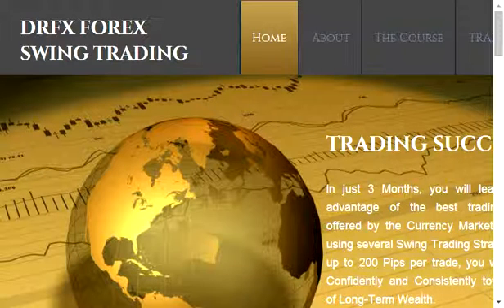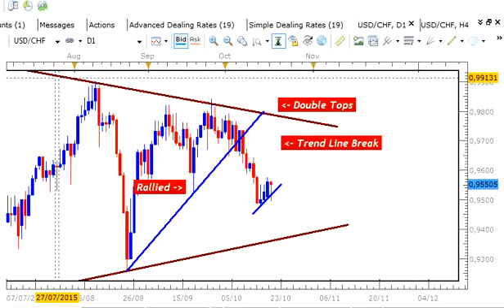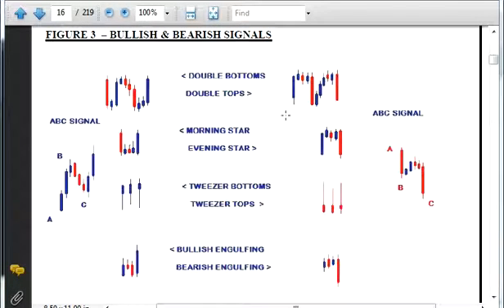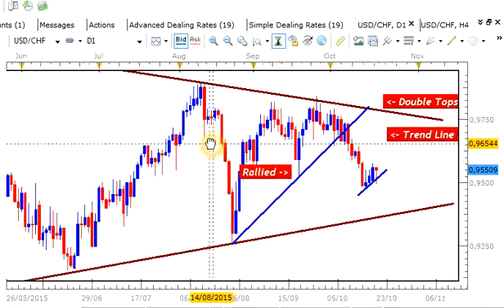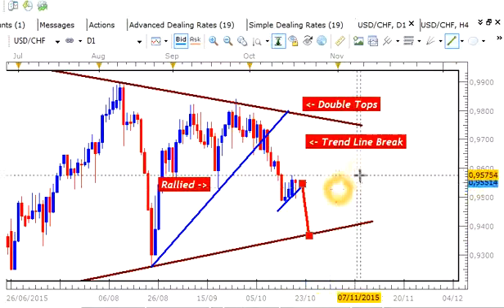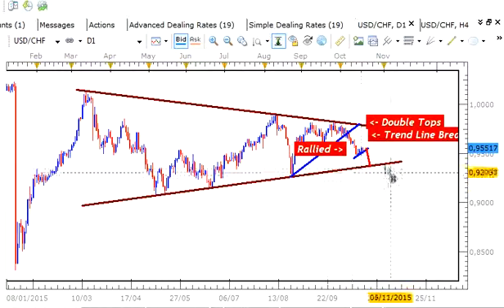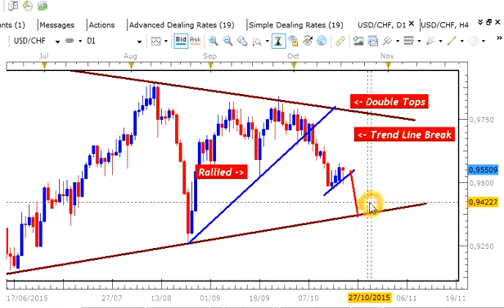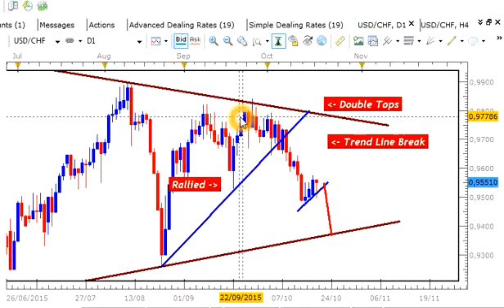USD CHF U-TURN AS PROJECTED, OCT 20, 2015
Rally, Double Tops and Trend Line Break - these took place as projected on September 18, 2015 based on the factors that I pointed in that video. These allow you to predict major market movements and avoid unexpected reversals.